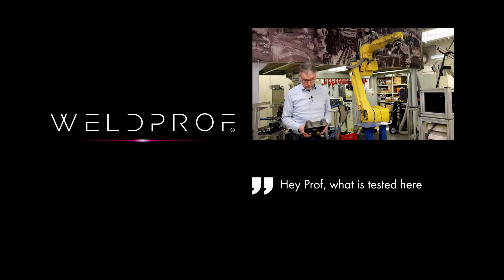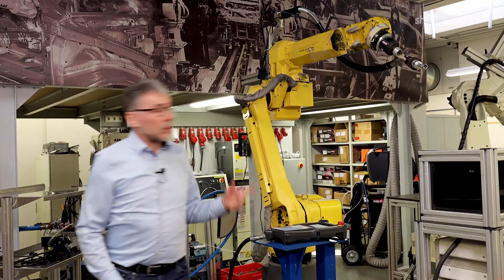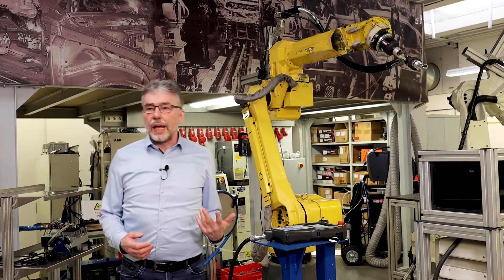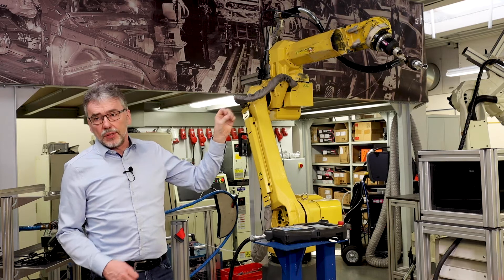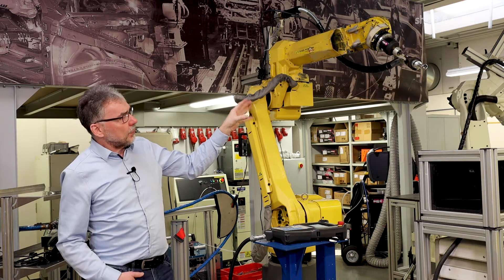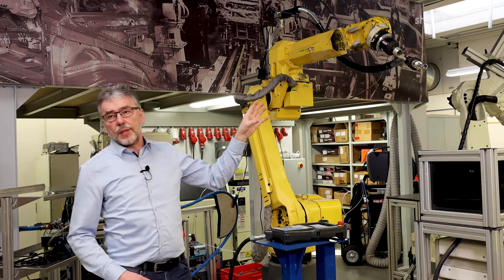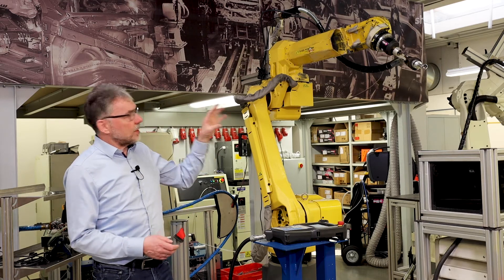How to test the service life of welding robot cable assemblies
How long does a cable assembly of a welding robot withstand the high loads? An important metric for suppliers to welding robot manufacturers.

Welding robots are exposed to enormous loads. In addition to the wear parts right at the front of the welding process, which have to withstand great heat and flying welding spatter, the cable assembly has to cope with a completely different load. A cable assembly for welding robots is constantly moving, sometimes jerkily, and has to withstand these forces for hours, days and weeks. Depending on whether it is an internal or external cable assembly, different forces are acting on it.

Using this welding robot test station for the endurance test of welding robot cable assemblies, Prof. Dr. Emil Schubert – the WELDPROF® – explains the test procedure of an external cable assembly. After 100,000 cycles have been run, all media supply lines such as power cables, gas hoses and control cables are checked for damage and functionality. This test enables the specification for welding robot manufacturers as component suppliers.

What exactly is a high-speed camera used for in torch development? Learn more about the main advantages in this video

Feel free to visit the WELDPROF® website for other topics.